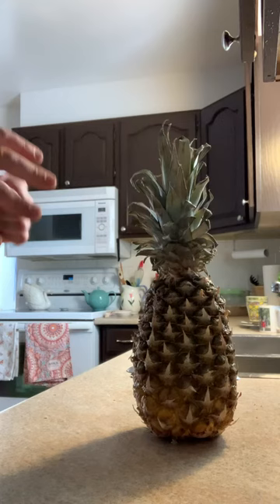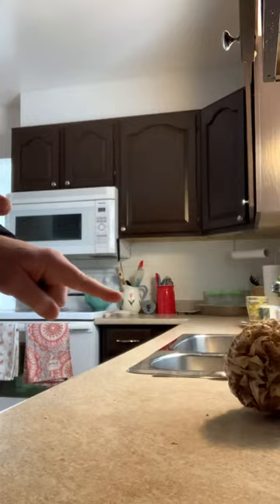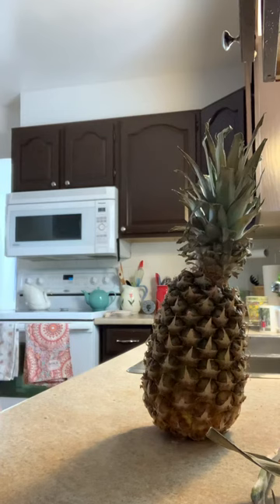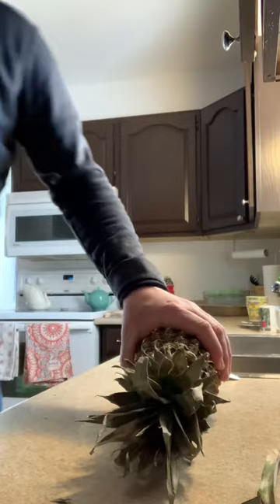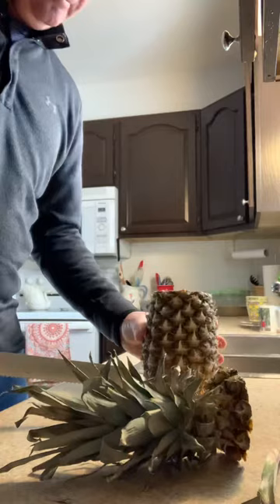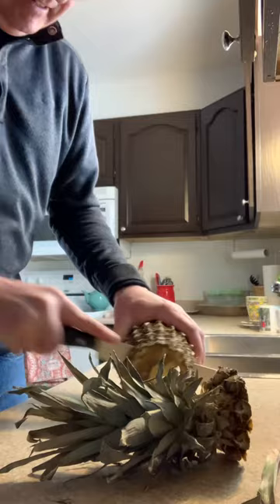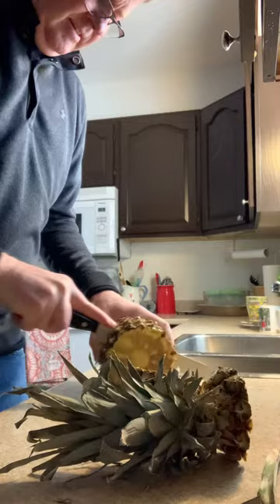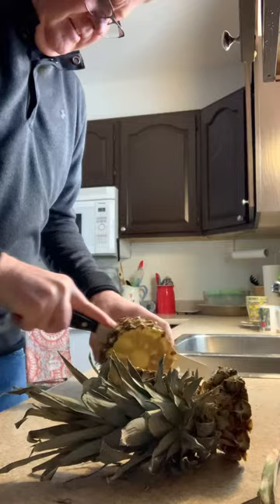Coring a Pineapple. A documentary.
I take you through the do’s and do not do’s of modern day pineapple coring. And as always, NO WAGERING.